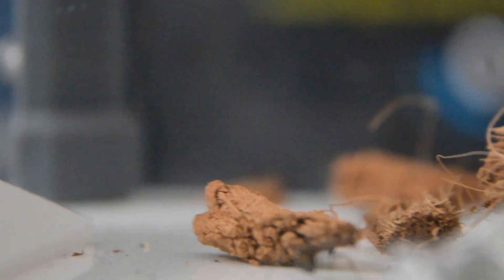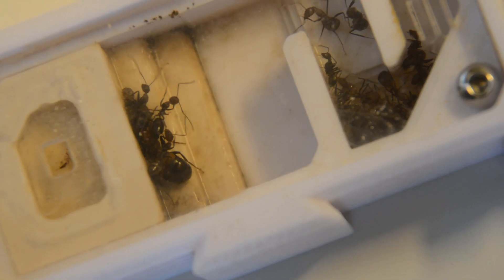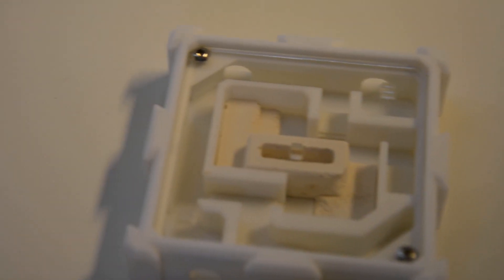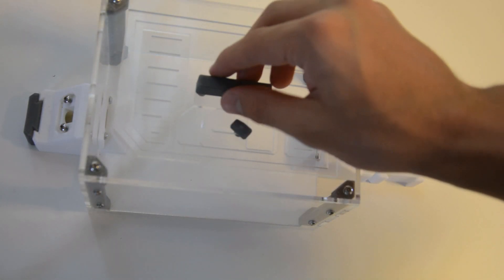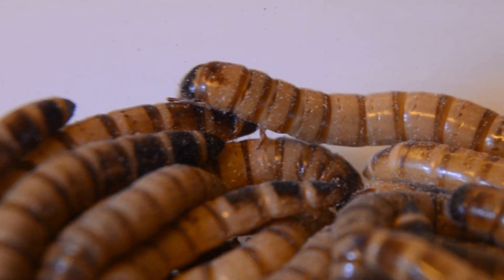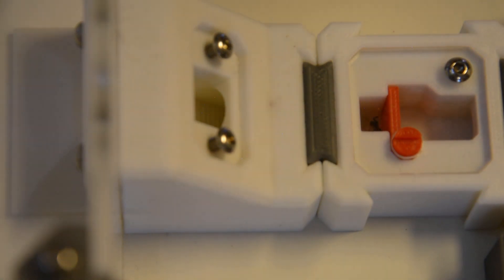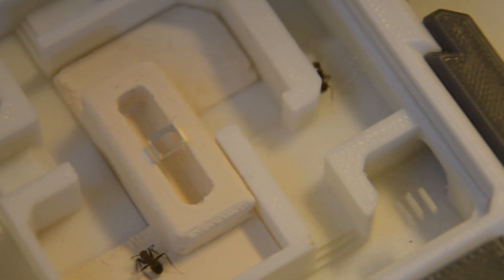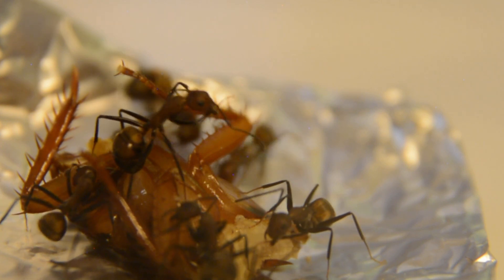Camponotus Nicobarensis 5 - 30 Workers + New Nest And OutWorld!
Welcome back or welcome for the first time.🤗
Hope you guys enjoyed 👍 the move of my Camponotus Nicobarensis (C. Nicobarensis) colony into this new 3D printed AntSpace nest and outworld.🔥
Throughout I also cover briefly how to care for Camponotus Nicobarensis ants.
Camponotus ants = Carpenter ants.

Join the ant invasion!